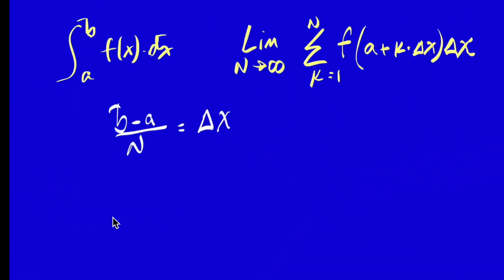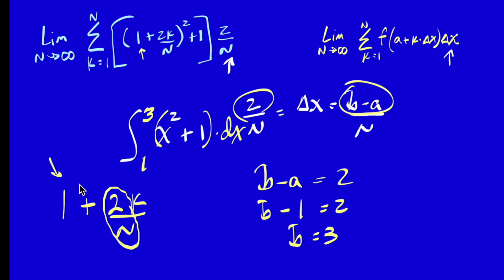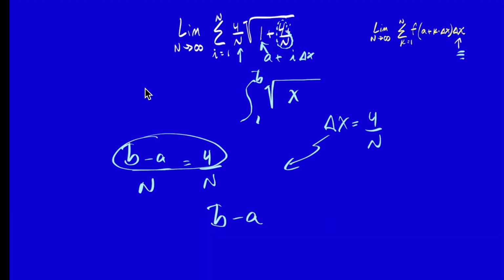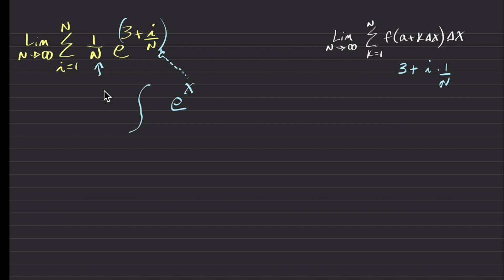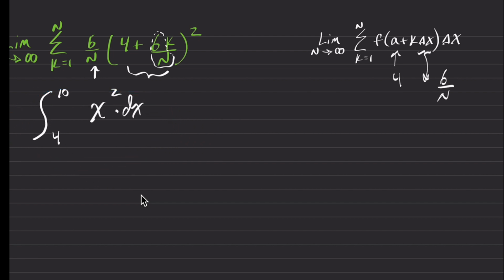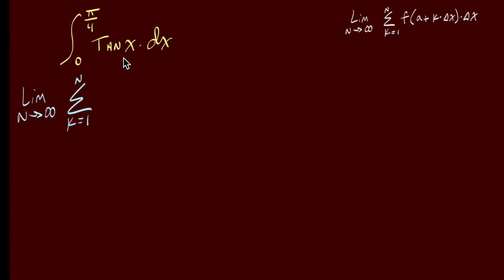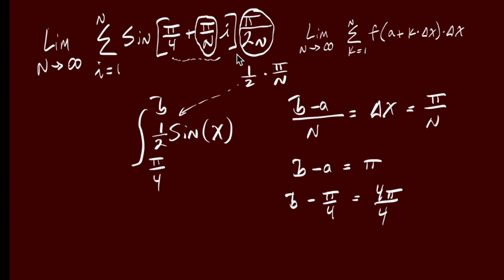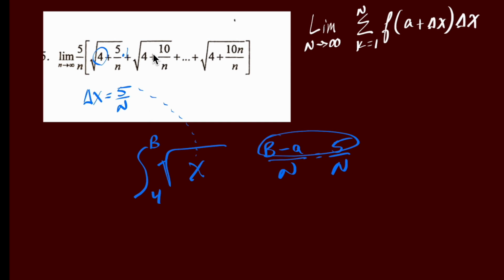Reimann Sum to Definite Integral Part 2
In this video, I provide more examples of moving from Riemann sum to definite integral.